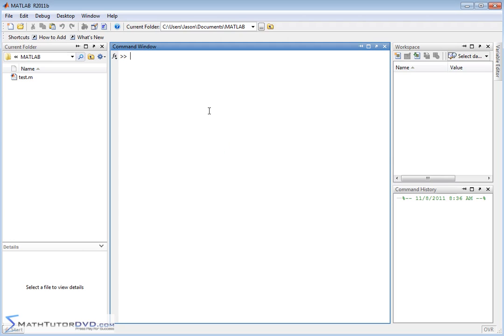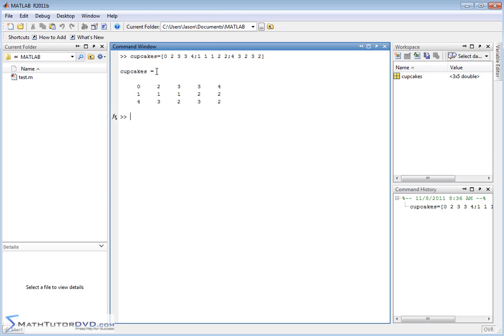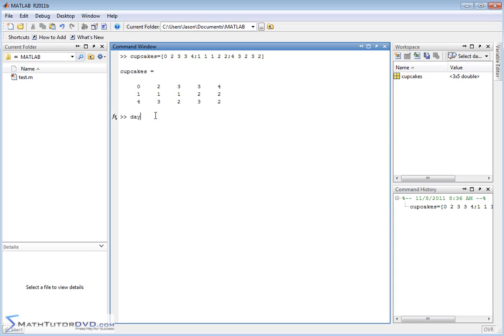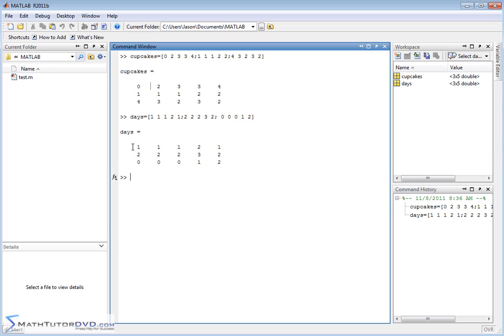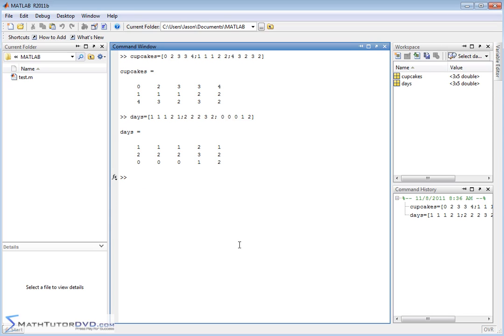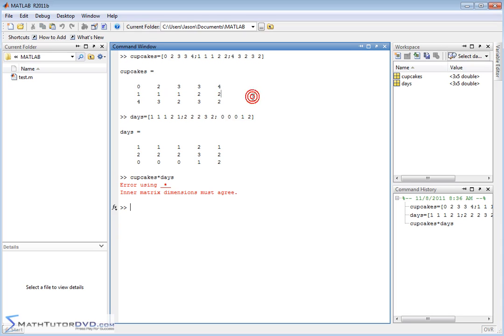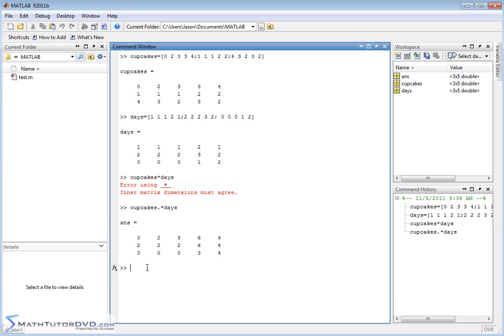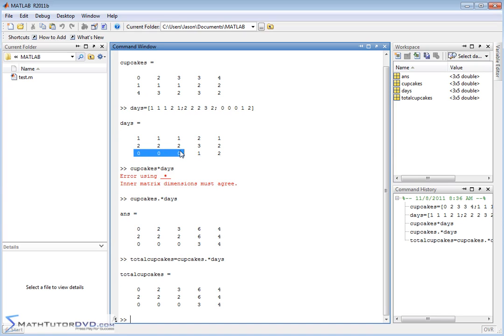Matlab Tutorial - 39 - Multiplying and Dividing Matrices Element-by-Element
Learn how to multiply and divide matrices element by element.  This operation is different from the usual matrix multiplication.